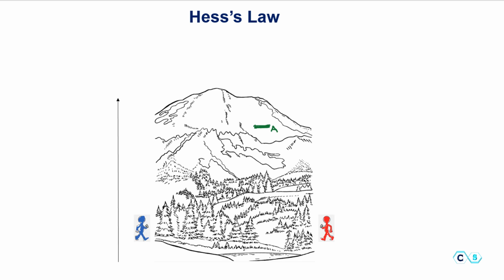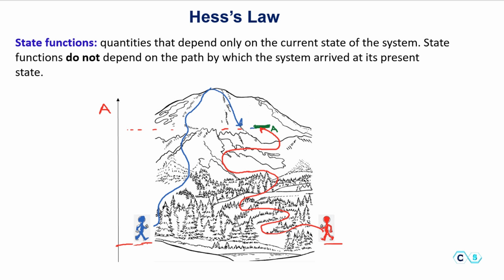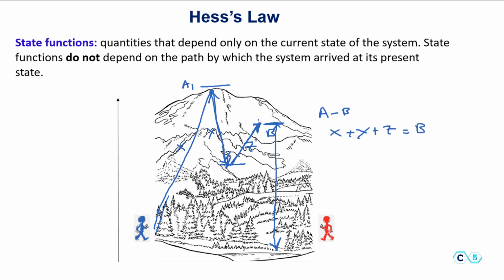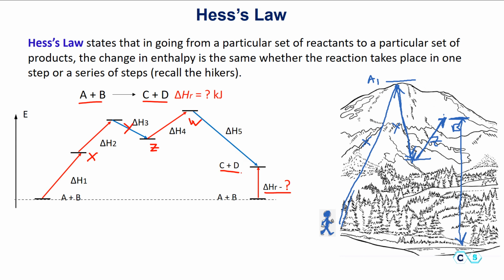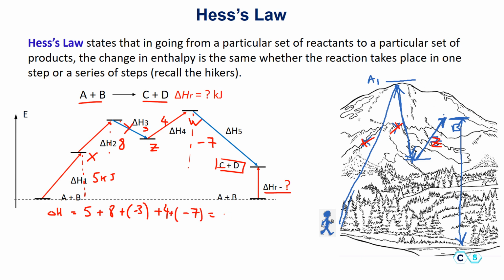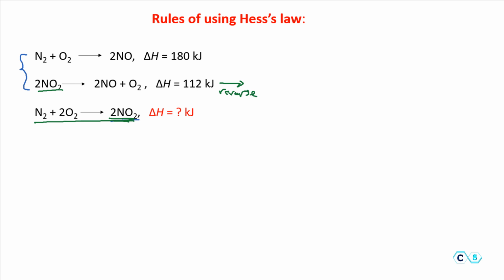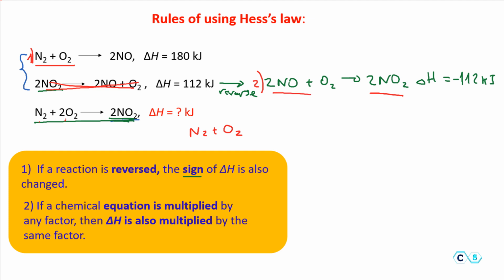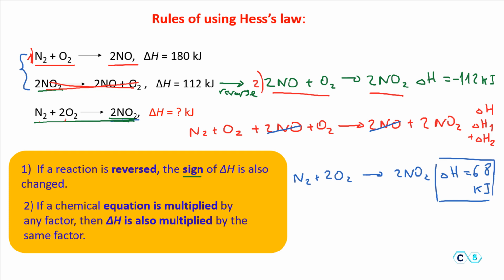Hess's Law and Enthalpy of Reaction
Learn about state functions and easily apply the concept to Hess' law to determine the enthalpy of chemical reactions.